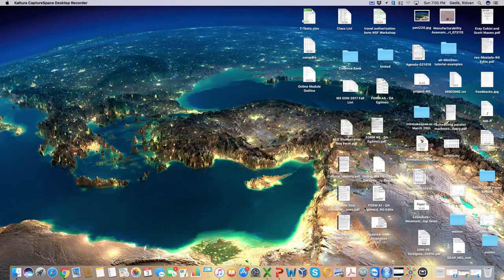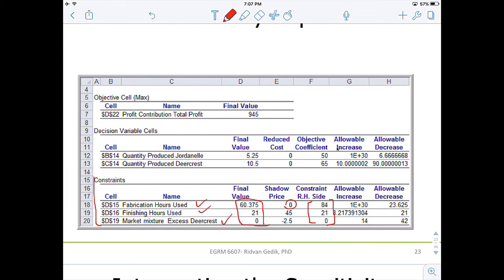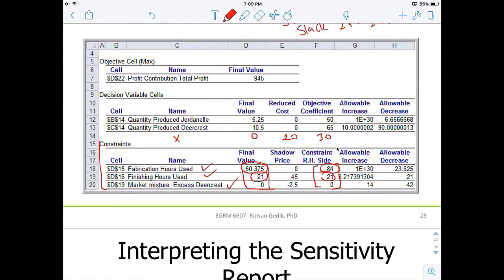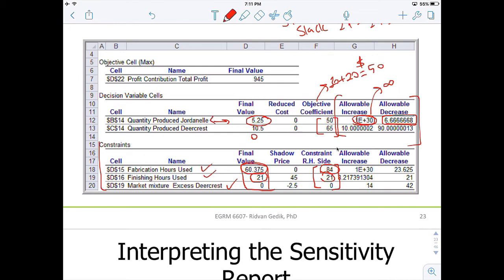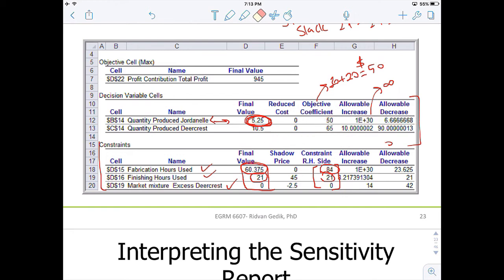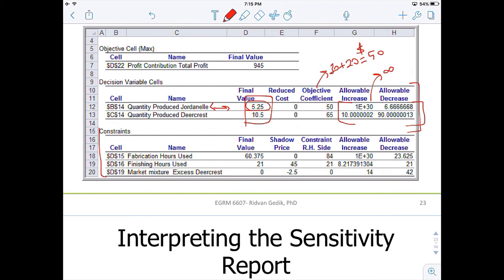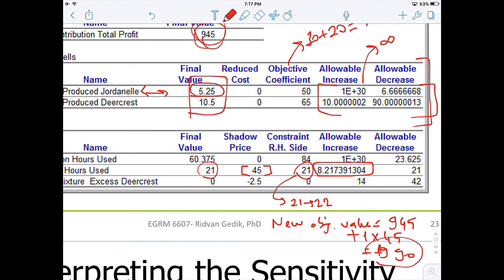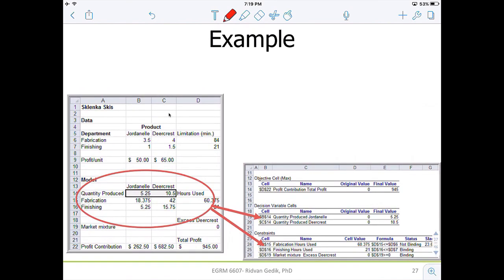Analyzing Results via Excel Solver Reports